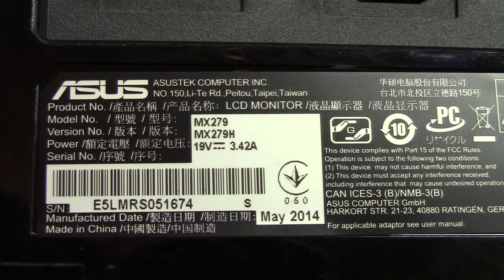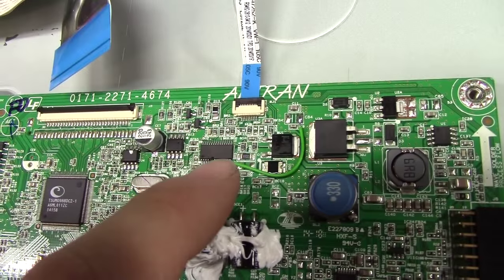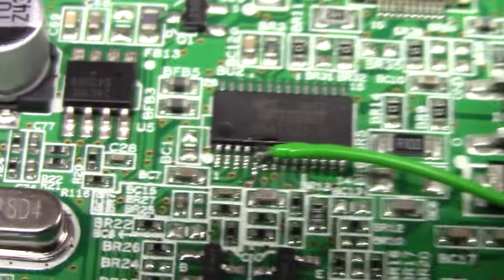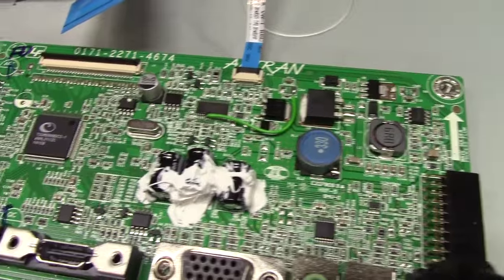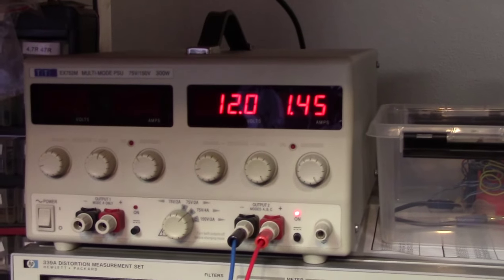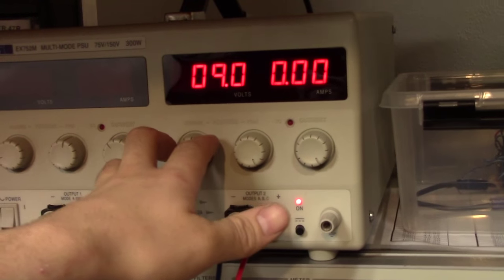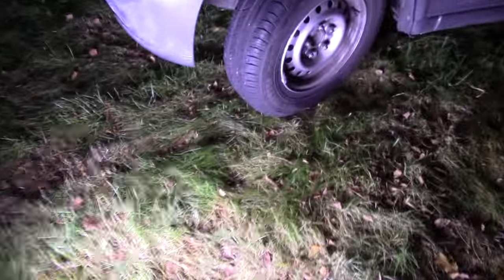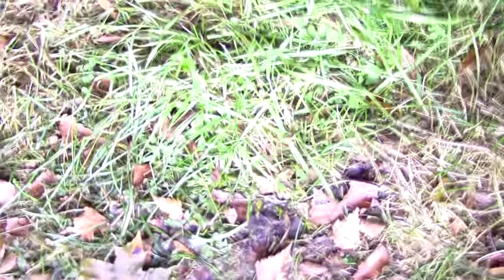How to turn a cracked ASUS MX279H 27" monitor into a light panel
LED backlit computer monitors turn into really nice light panels. The quality of the light is superb, too. The applications are endless, from photography lighting to work lighting, to just using it as a backlit sign.

The short instructions for how to do this mod on this particular monitor, is to connect pins 5 and 6 of the LED driver chip to the big 3.3 V regulator next to it.